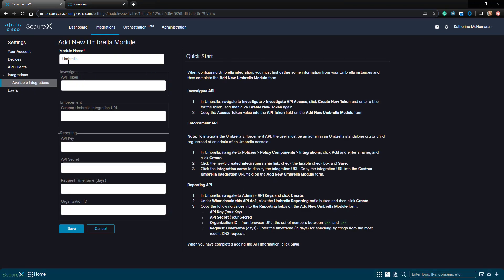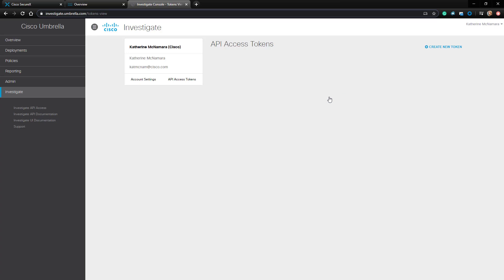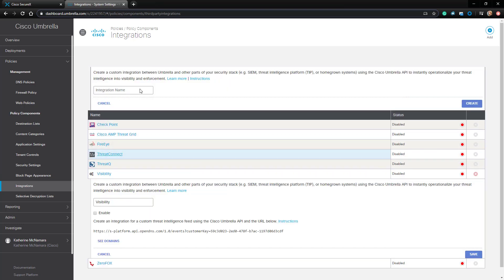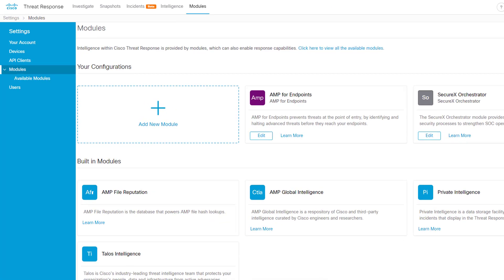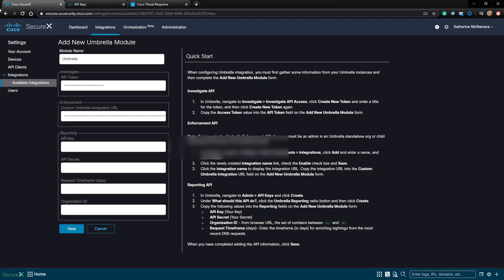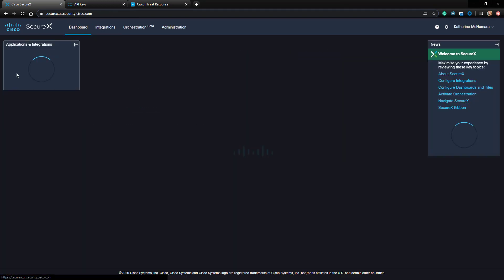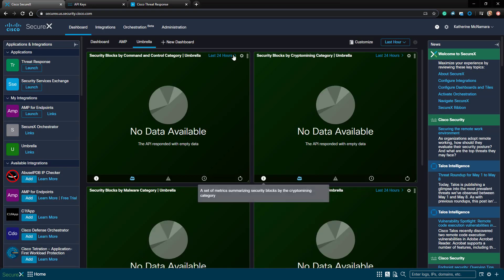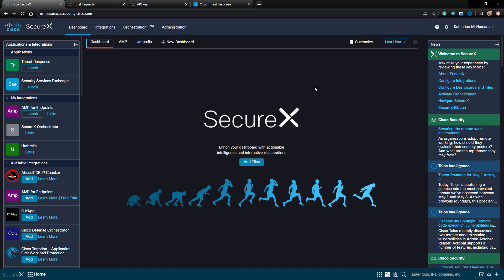Configuring Umbrella Integration with SecureX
In this video, we're going to configure Umbrella integration with SecureX.

The Cisco SecureX platform connects the breadth of Cisco’s integrated security portfolio and the customer’s infrastructure for a consistent experience that unifies visibility, enables automation, and strengthens your security across network, endpoint, cloud, and applications. By connecting technology in an integrated platform, SecureX delivers measurable insights, desirable outcomes, and unparalleled cross-team collaboration.